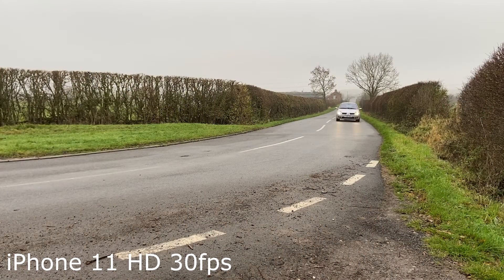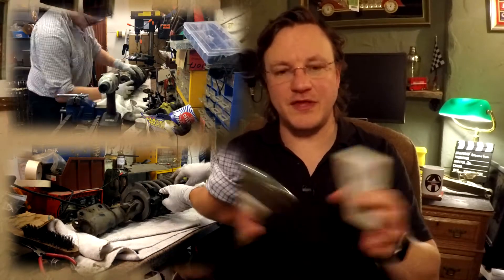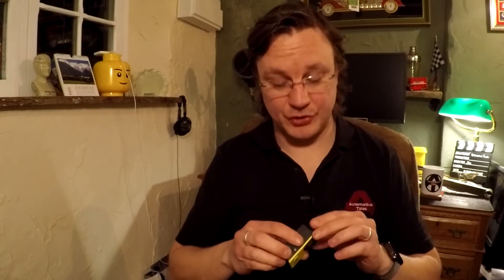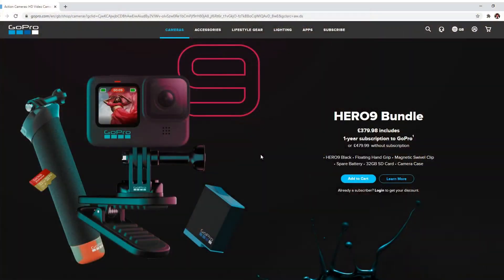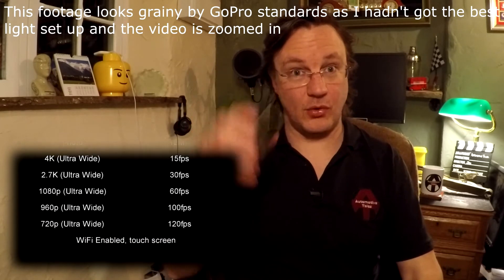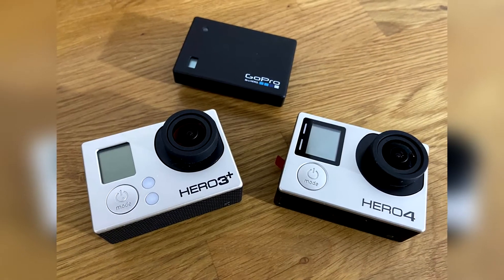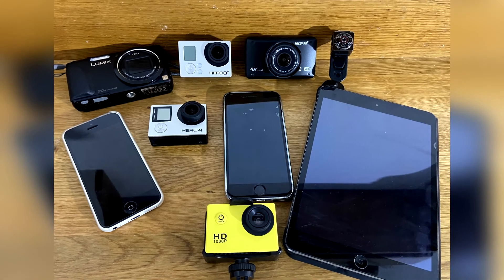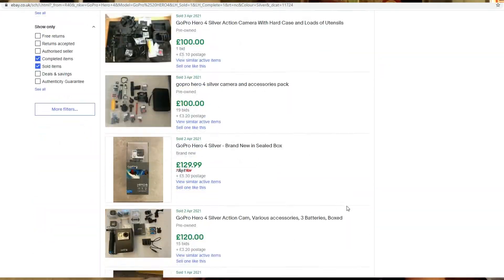Budget Friendly Cameras - Talking Shop Episode 2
Hello!

Today in Talking Shop, we're looking at cameras for creating content that are budget friendly and where I have started and what I have figured out as the nice balance of affordable hardware.

We talk about smart phones, new and old, and action cameras to provide some Hints and Tips!  We'll do another video to talk about how you can mount those cameras.

We're starting a series of films to help other people wanting to get into automotive content creation by sharing our experience as we learn ourselves, check out the others on the 'Talking Shop' Playlist.

I have tried to find links to some of the items I have talked about in the video on Amazon if you are interested in any of them.  Thanks :)

iPhone 5c
NLA

iPhone 6

iPhone 11

NLA

Cheap Yellow '1080p' camera for trialling

t: @AutomotiveTales
i: @AutomotiveTales
f: @AutomotiveTales

Image Credits
t: @OneMoment.uk
i: onemoment.uk